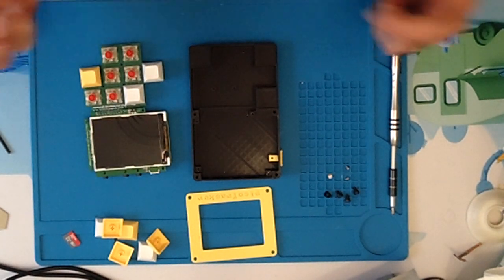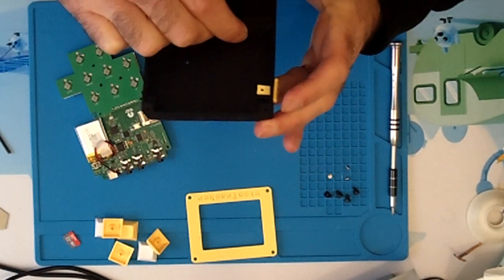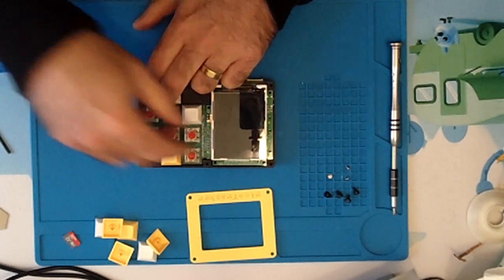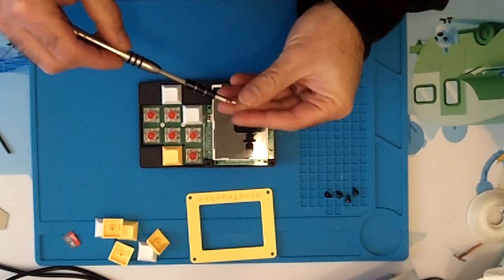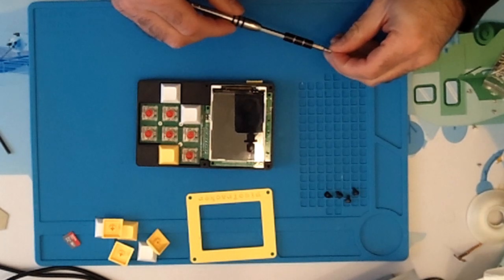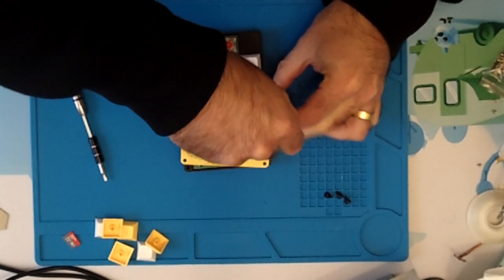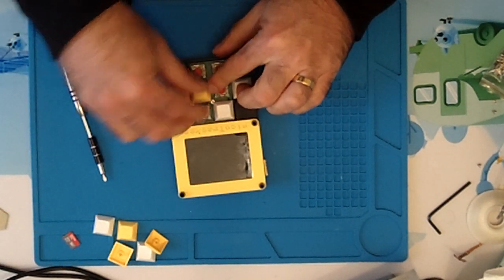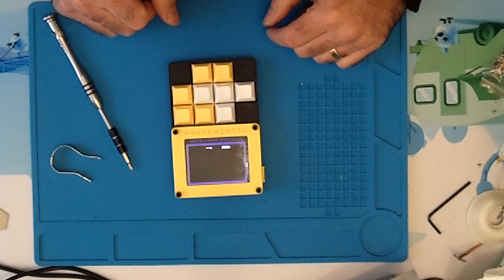Quick demo of PicoTracker kit final assembly step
Showing the final step in assembling the kit, inserting the PCB into the case and screwing it all together.